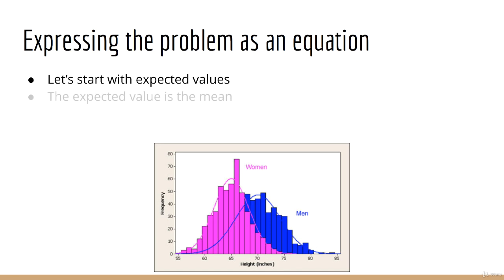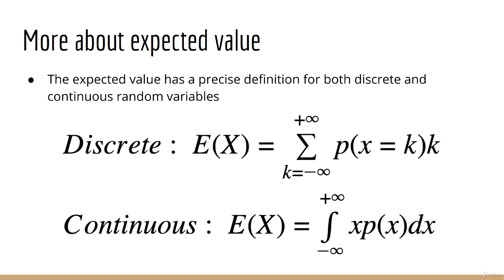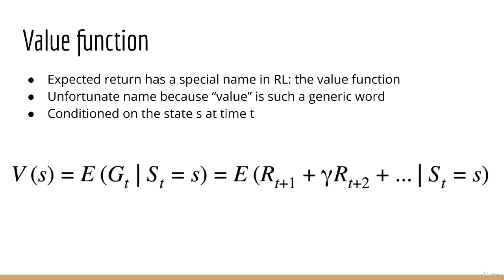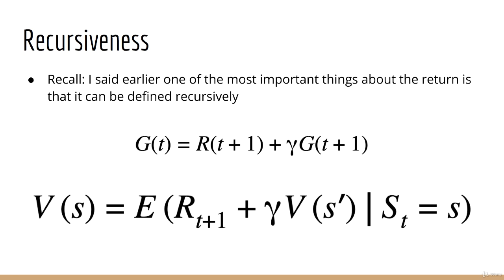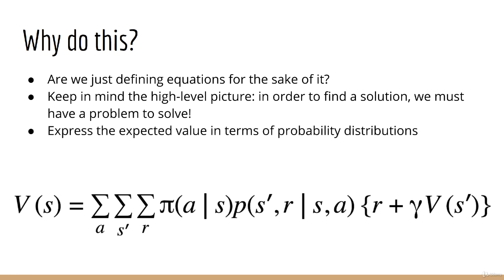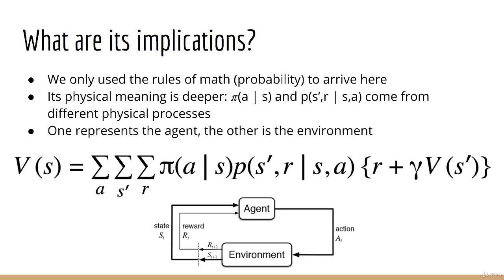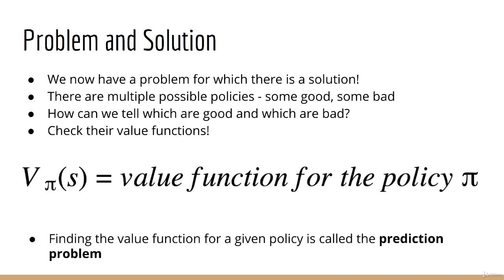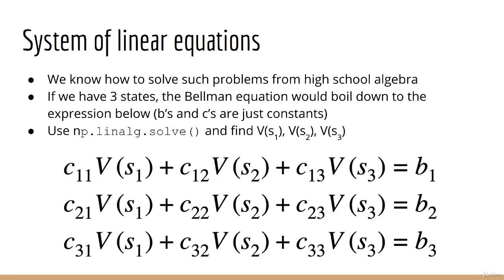10. Value Functions and the Bellman Equation